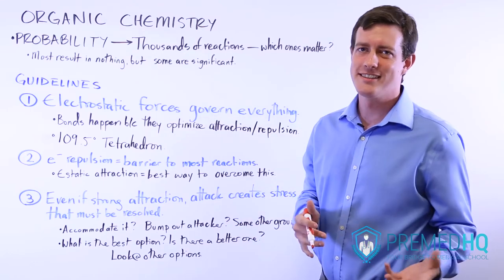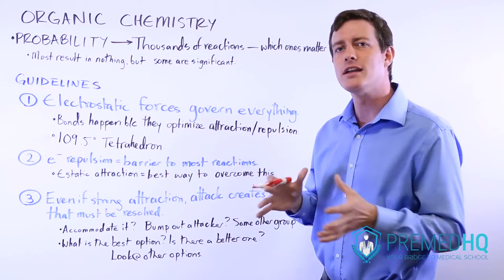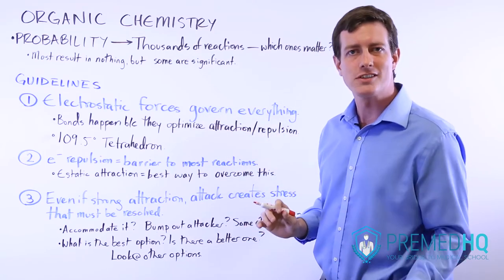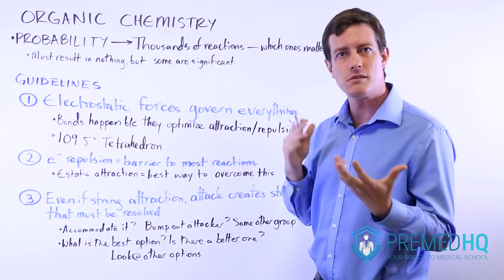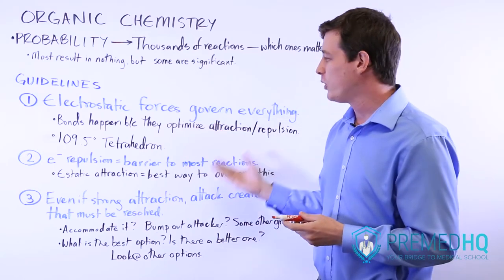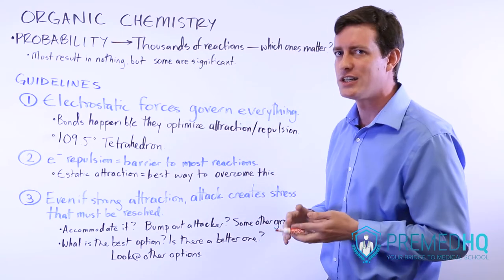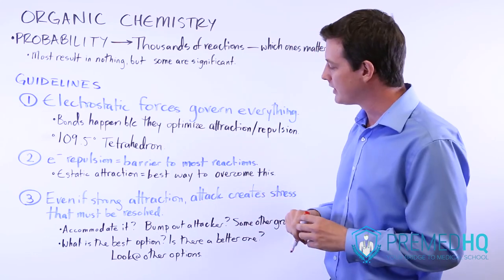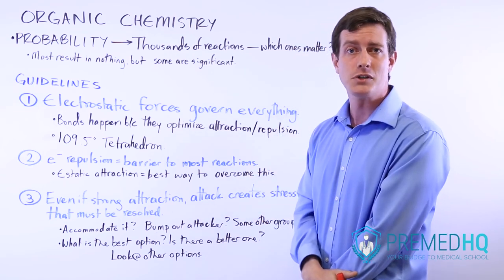3 Fundamental Guidelines of Organic Chemistry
Introduction to the O Chem section of the course.